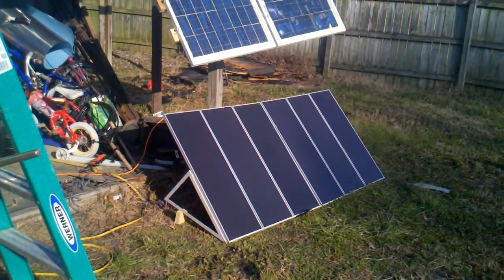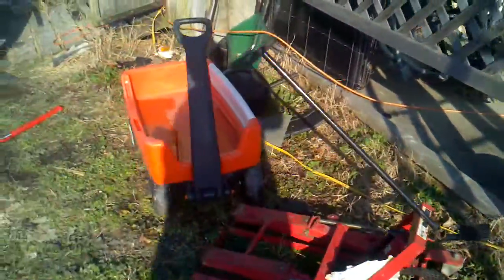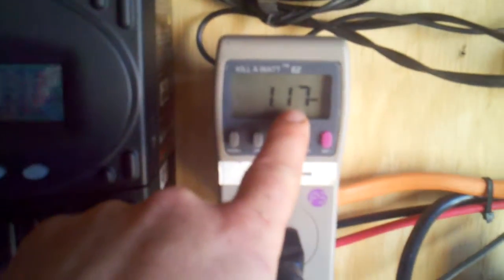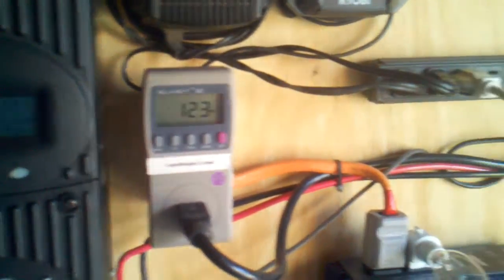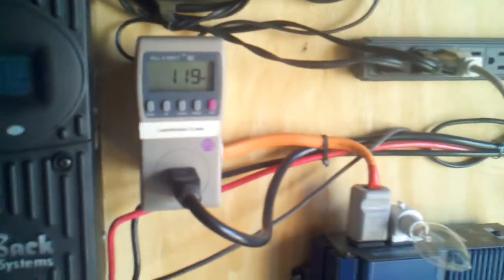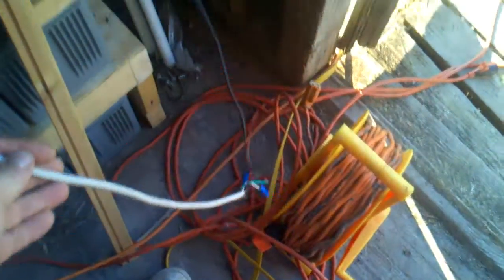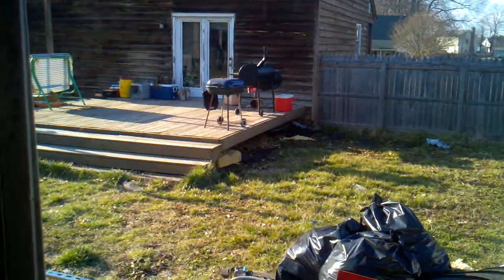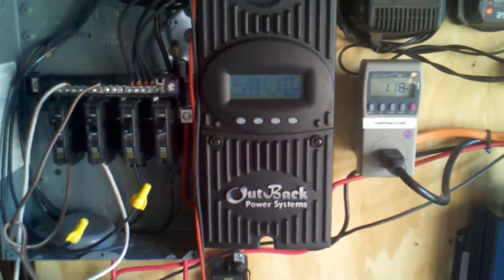Added the harbor freight solar panels and now running the frig off grid